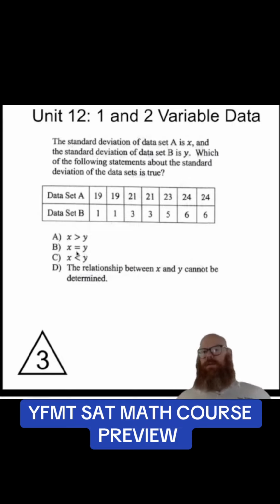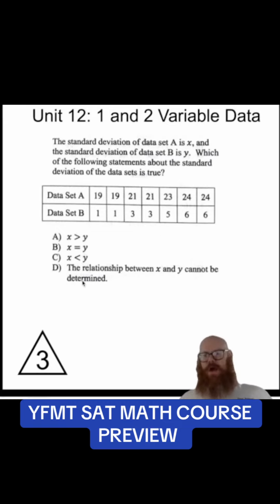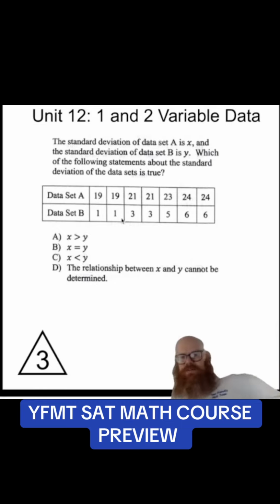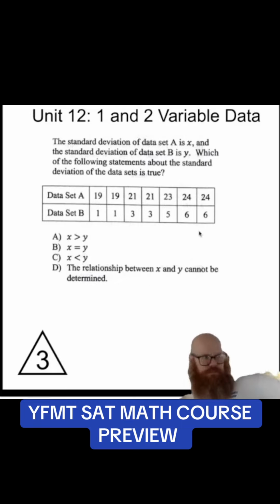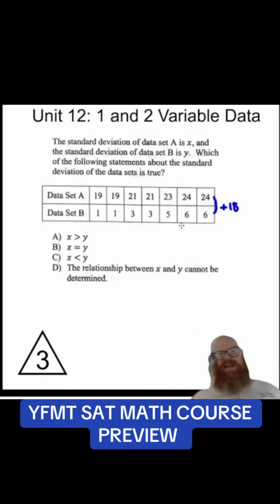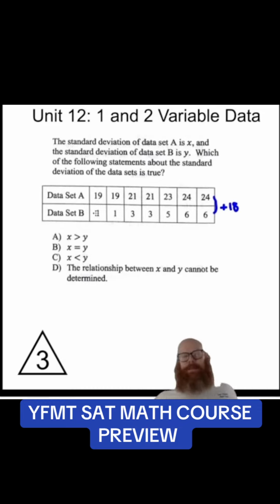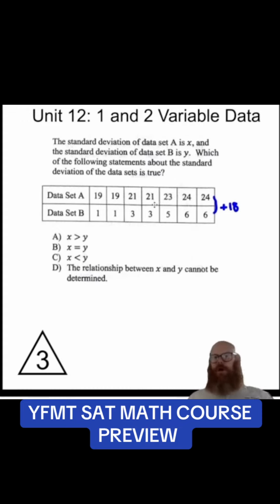YFMT SAT MATH Course Preview: Unit 12 1 and 2 Variable Data